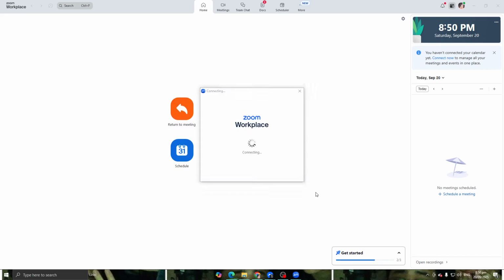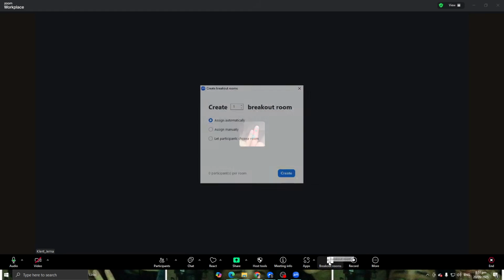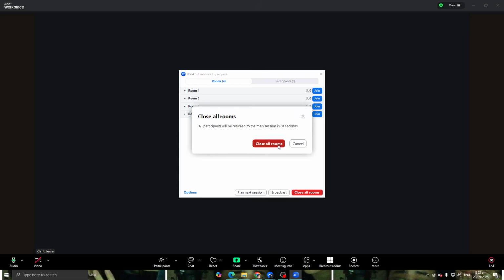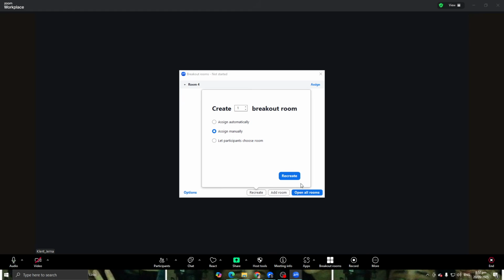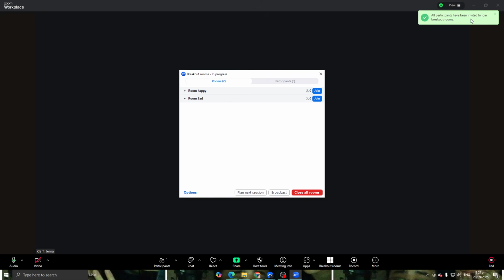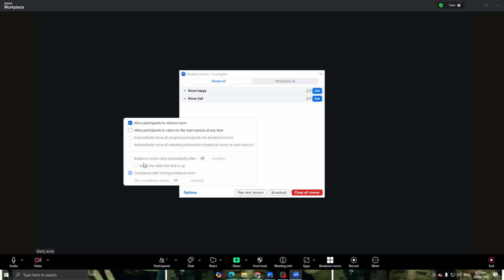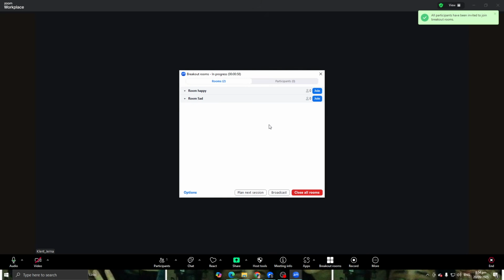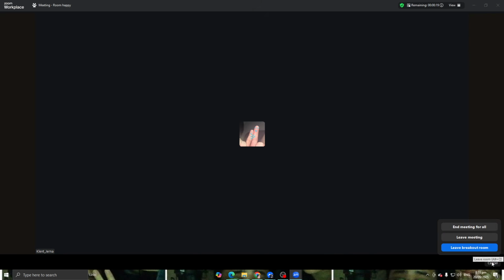Zoom Breakout Rooms Tutorial | How to Set Up, Assign and Join Breakout Sessions (Updated)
Setting up and using Zoom breakout rooms is a powerful way to divide large meetings into smaller, focused groups for discussions, workshops, or collaboration. First, enable breakout rooms in your Zoom account settings under “In Meeting (Advanced).” When hosting a meeting, click the “Breakout Rooms” icon on the toolbar. Choose the number of rooms you want and decide how to assign participants—automatically, manually, or letting them choose their rooms. You can pre-assign participants when scheduling a meeting to save time. Hosts can open all rooms simultaneously, move between rooms, broadcast messages, and close rooms when sessions end. Participants can join, leave, and even ask for help within breakout rooms. Breakout rooms work on desktop and mobile, though management features are more comprehensive on desktop.